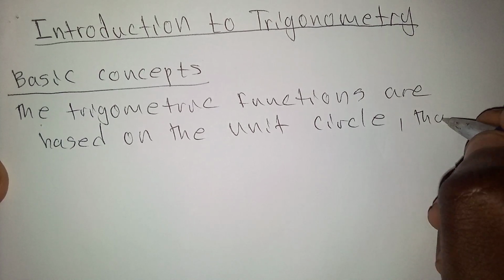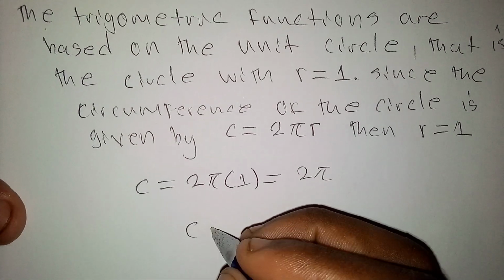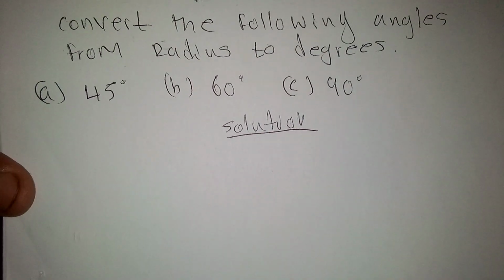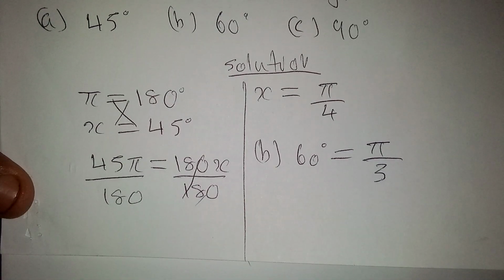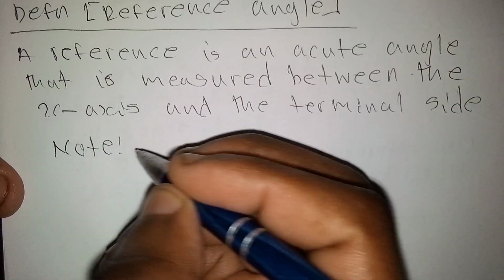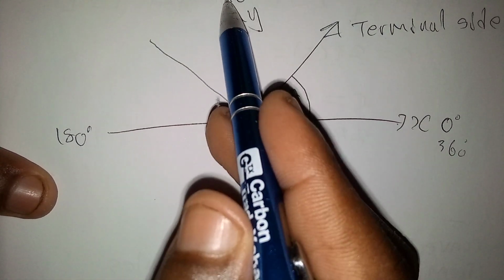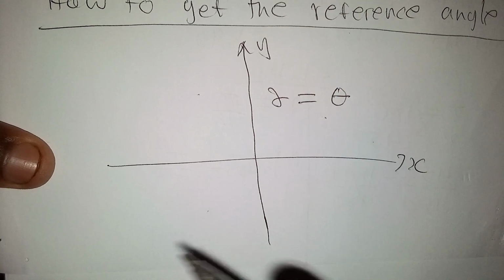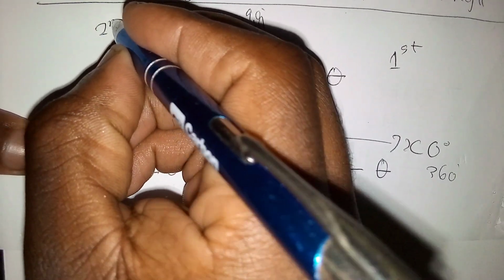Trigonometry part 1 (MR CHILESHE)